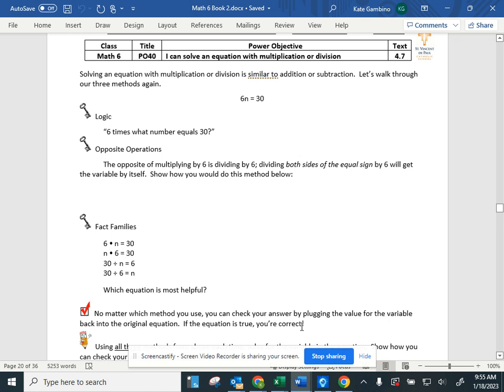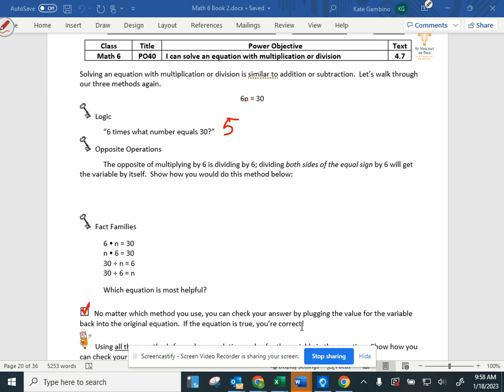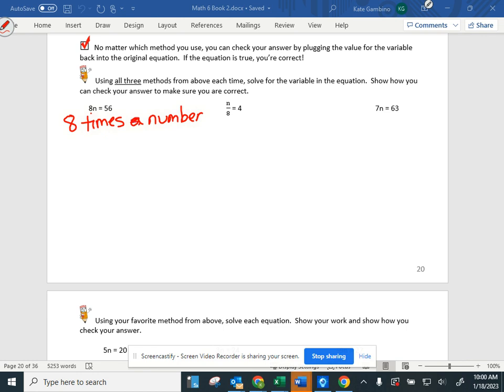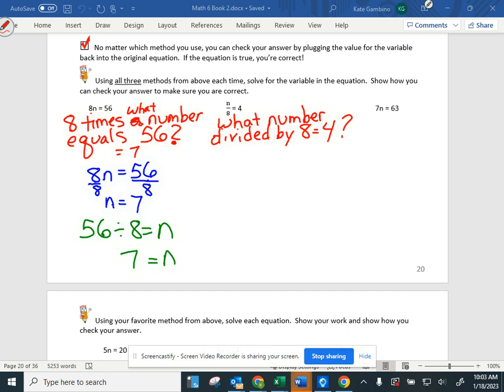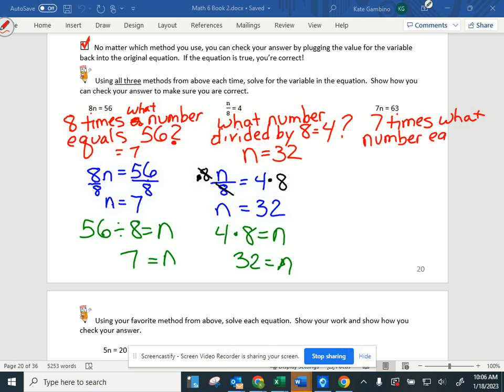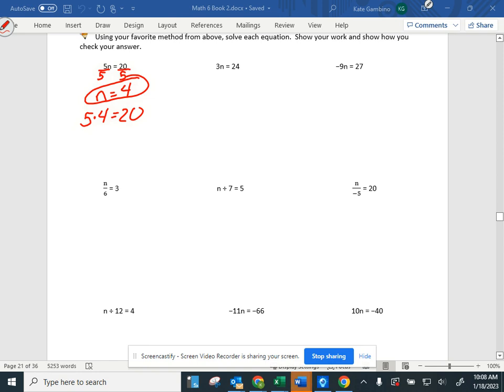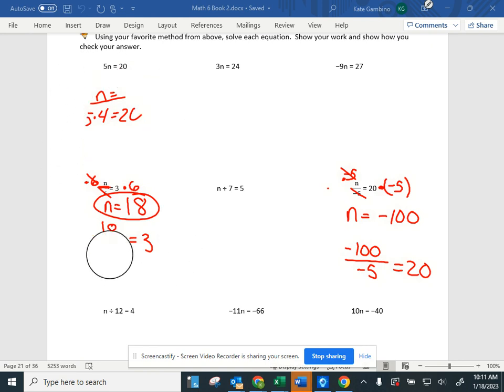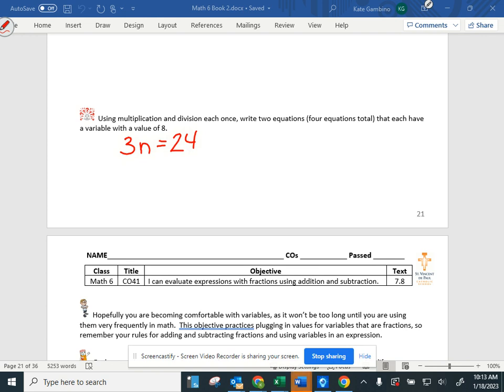1/18 Math 6 PO40